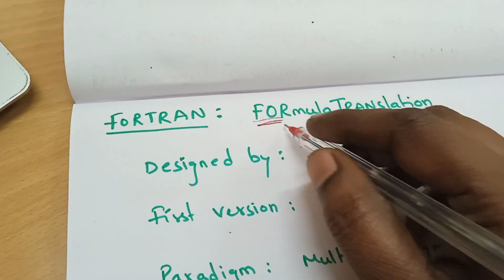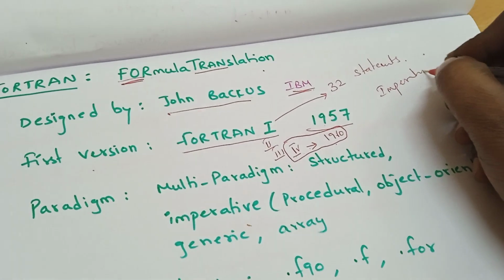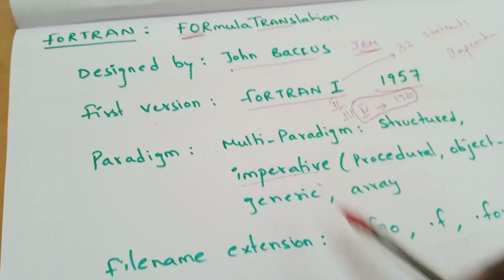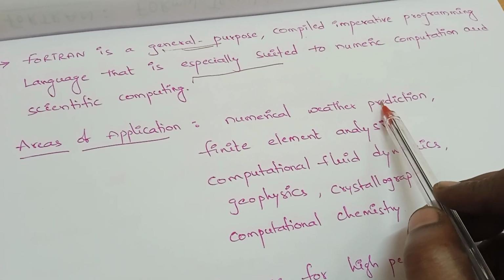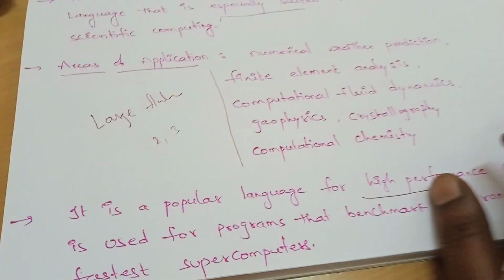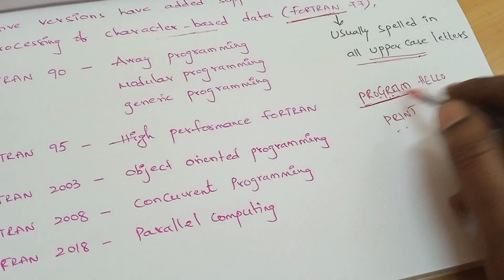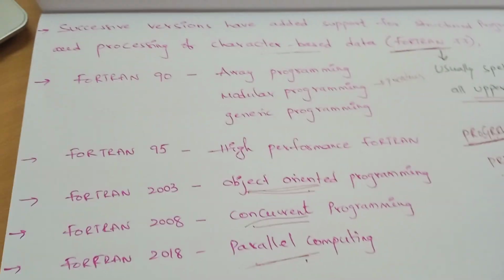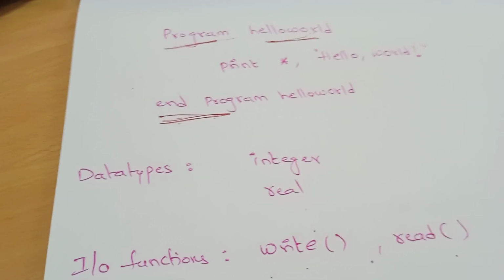Unit I - Lecture - 03 Concepts of FORTRAN Programming Language